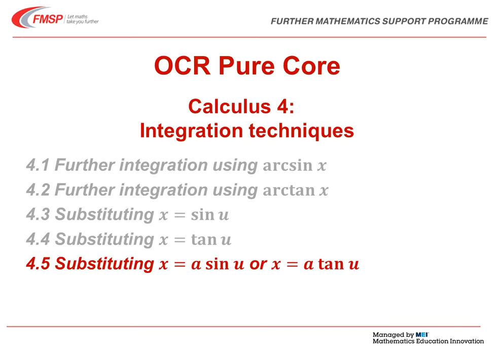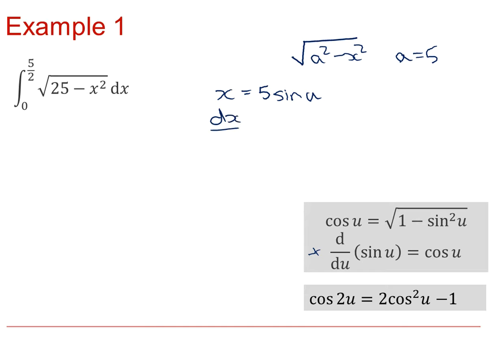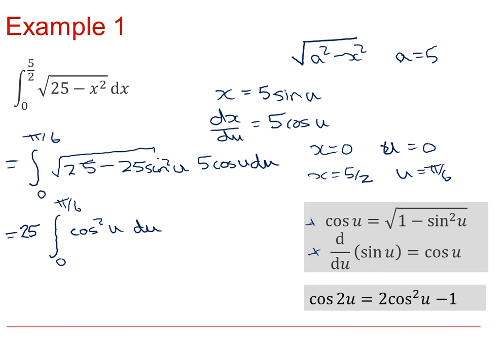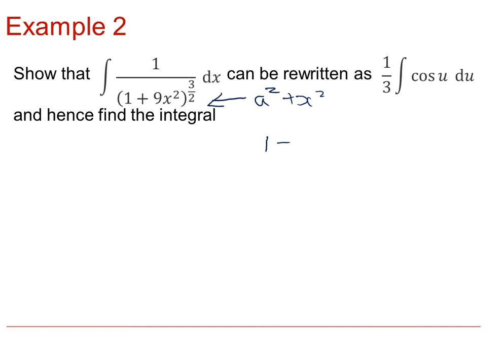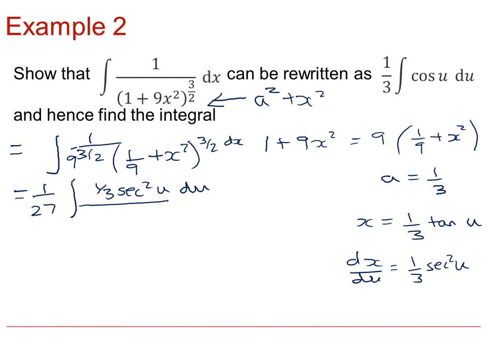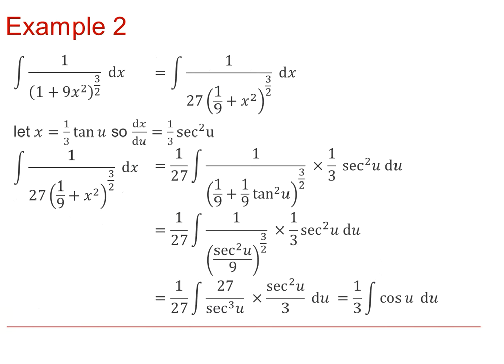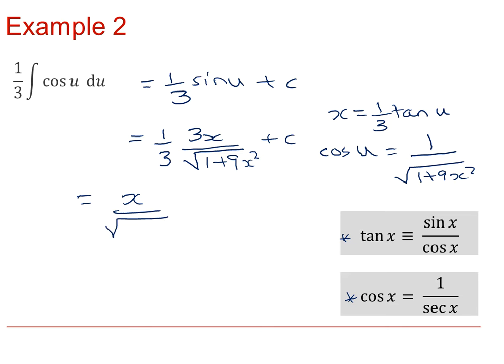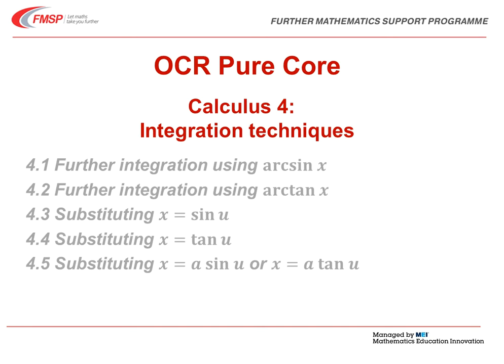OCR Core Pure: Calculus 4-5